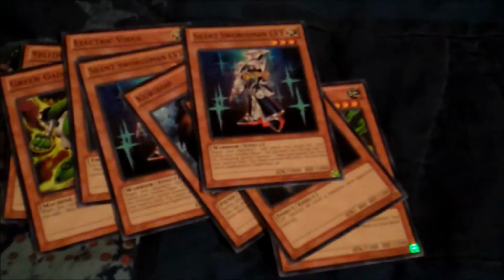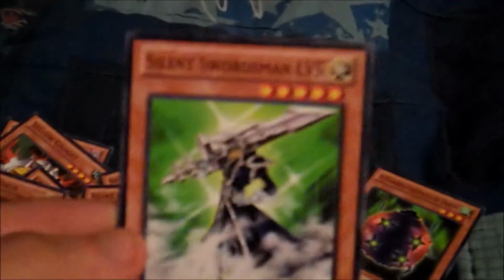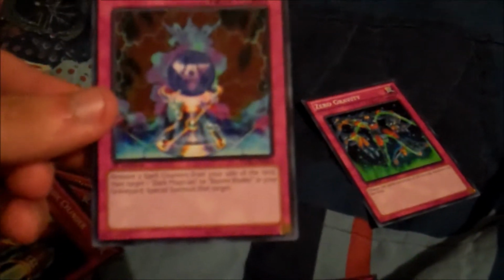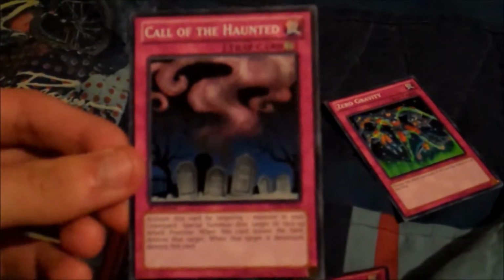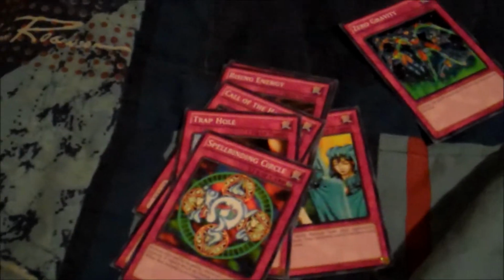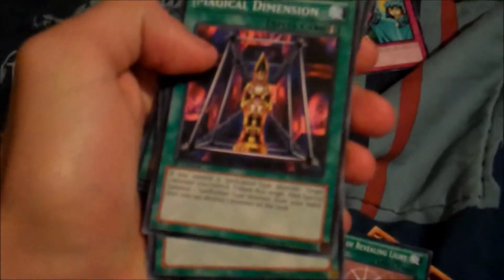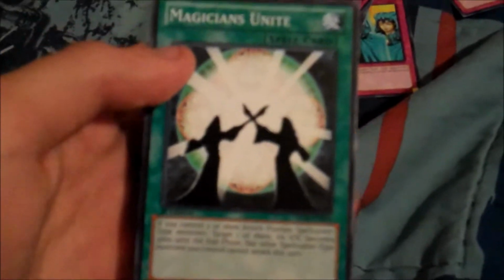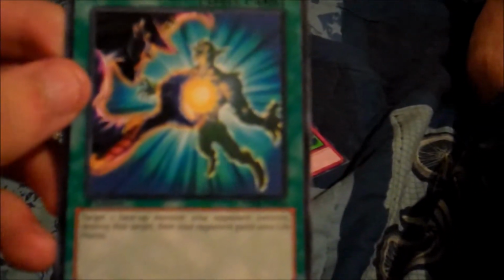yu gi oh Yugi Deck Reloaded IN DEPTH review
I explain the pros and cons of all the cards, give you my impressions before I duel with it, and my impressions after it is dueled with.